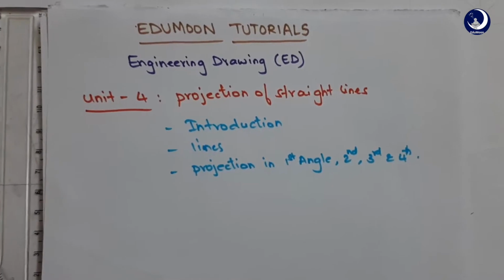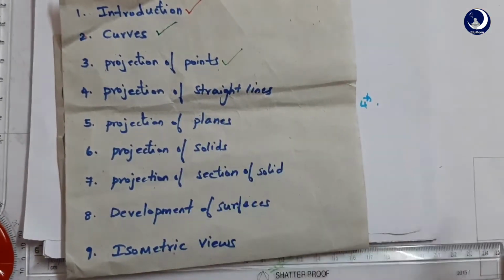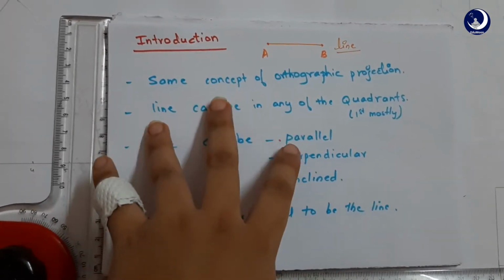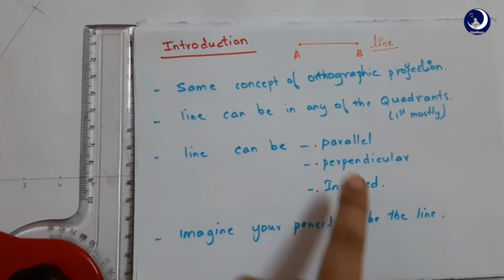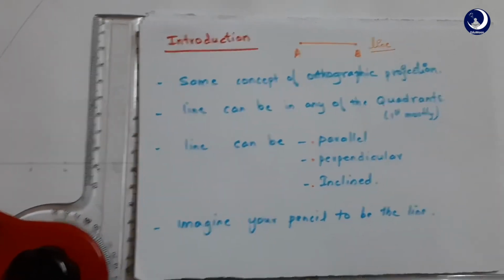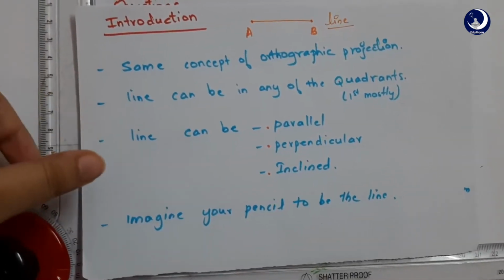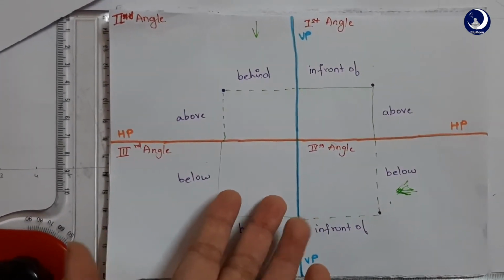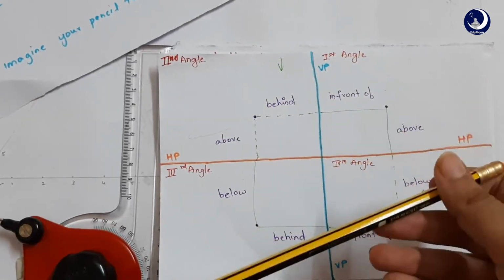ED 4.1 - Projection Of Lines - Introduction